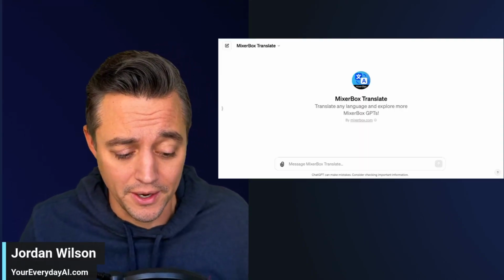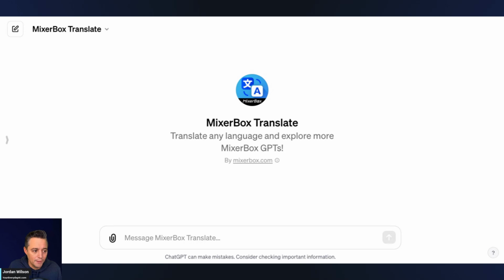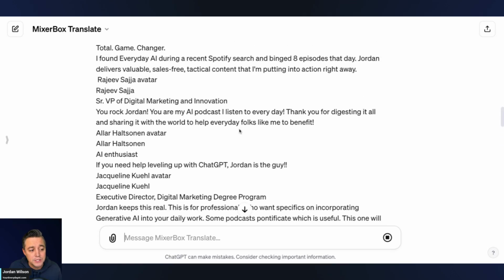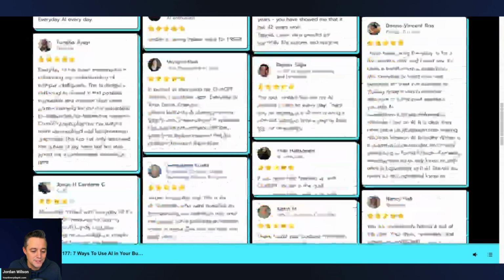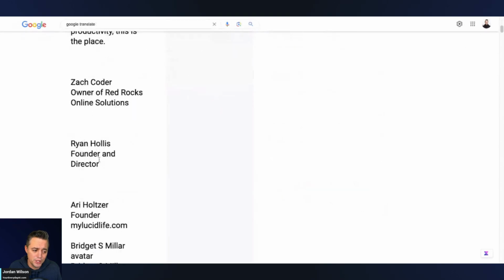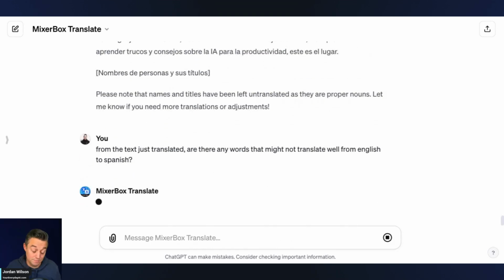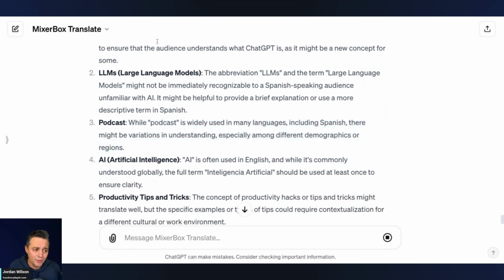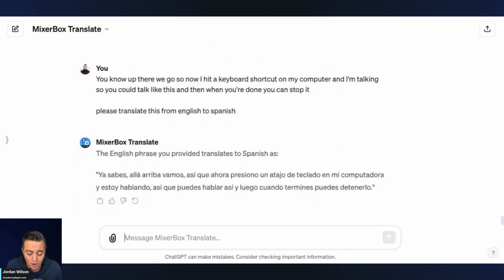Translate text inside ChatGPT with Mixerbox's GPT Translator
Translating text used to be very expensive and time-consuming. Now with AI, you can translate and analyze text. We’re showing you how to use the MixerBox GPT translator in ChatGPT.